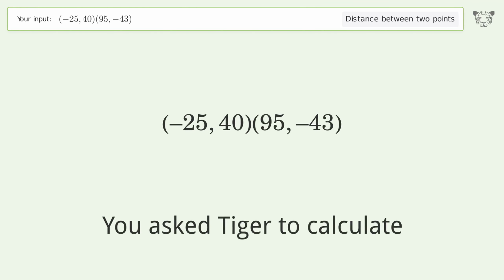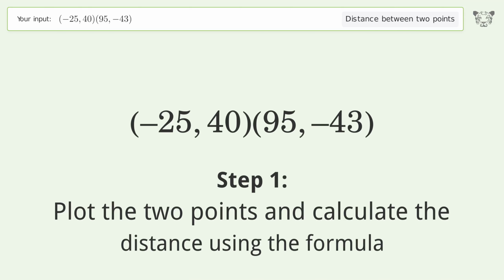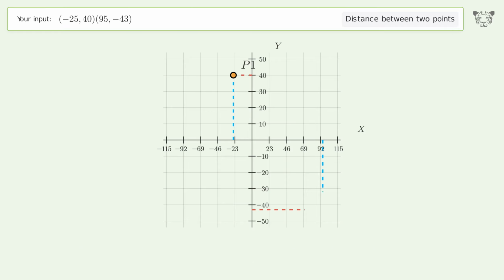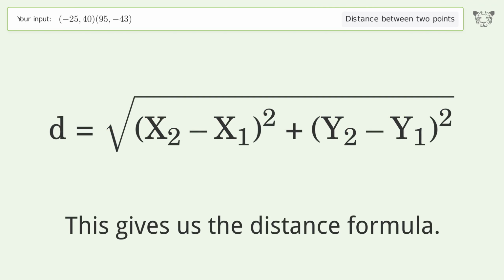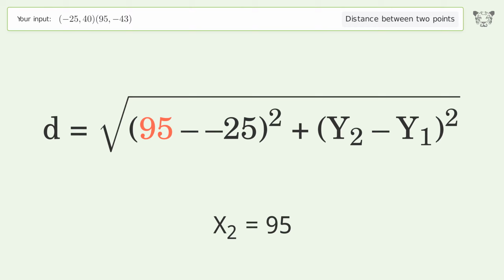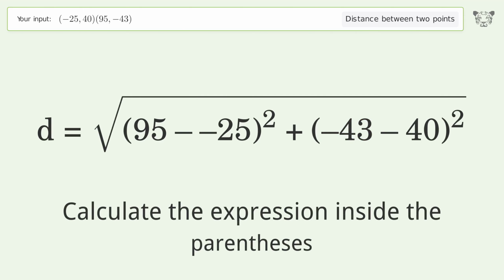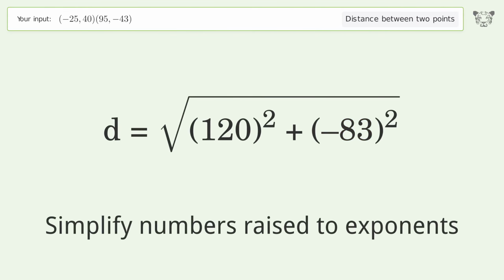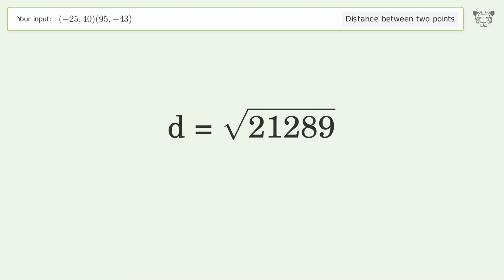Find the distance between two points p1 (-25,40) and p2 (95,-43): Step-by-Step Video Solution